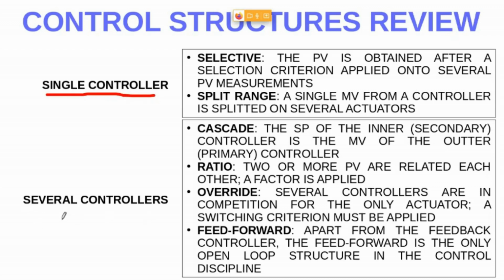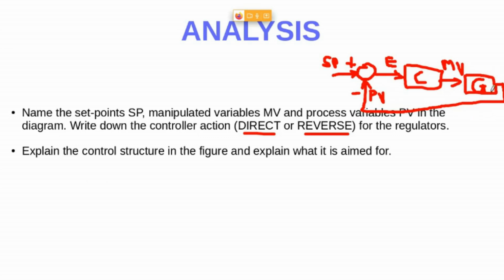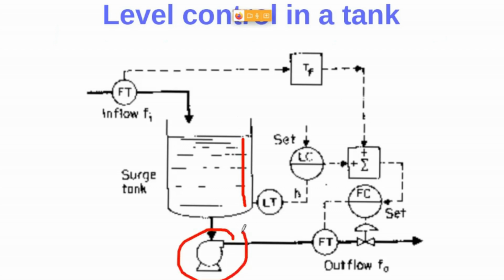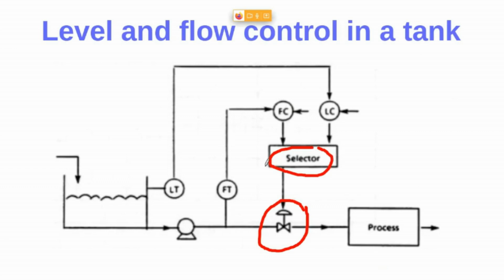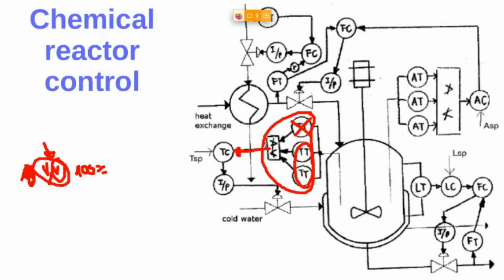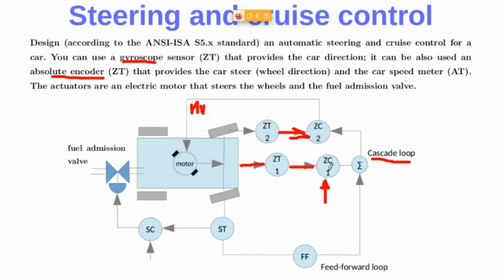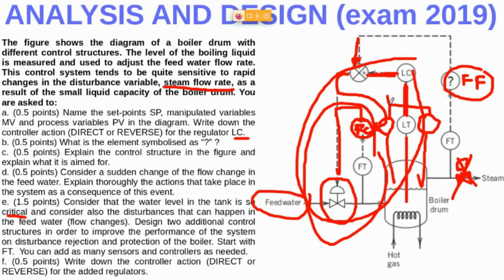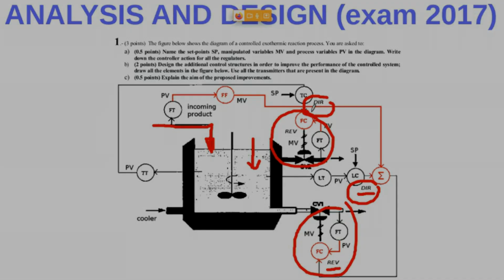Control Structures (Examples)